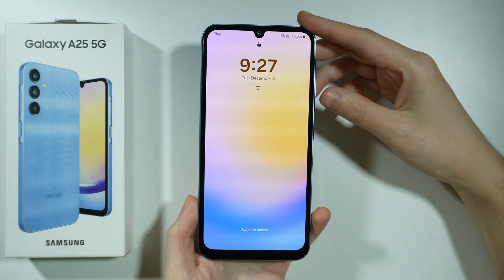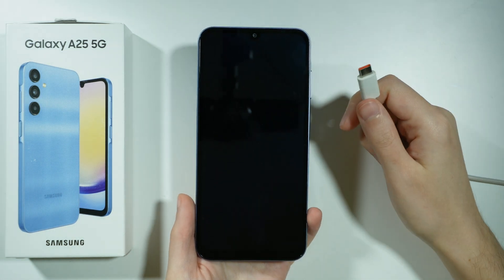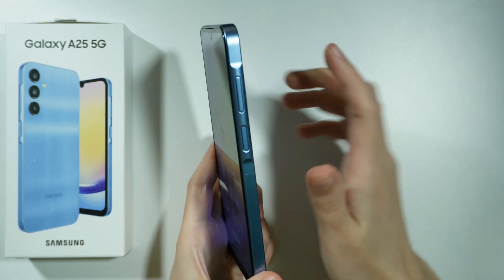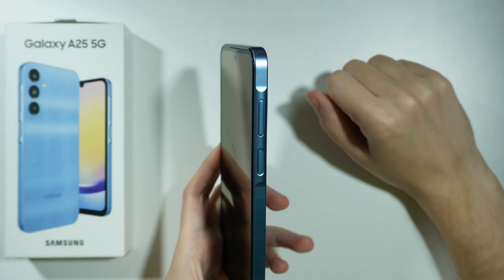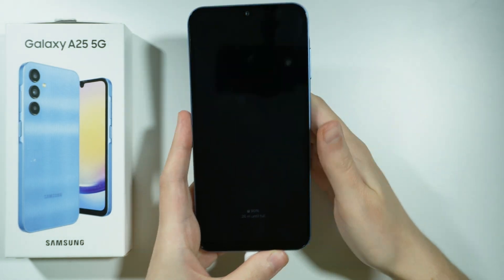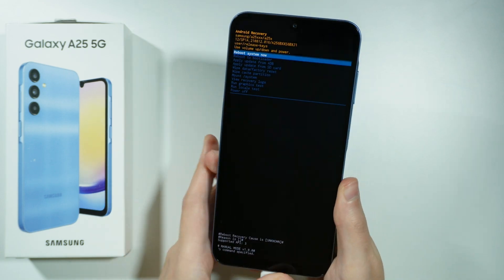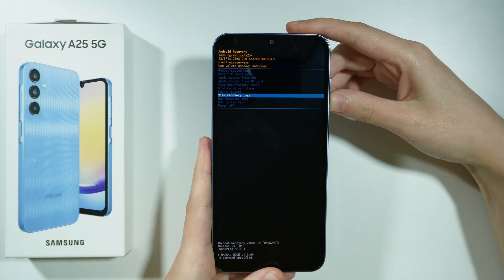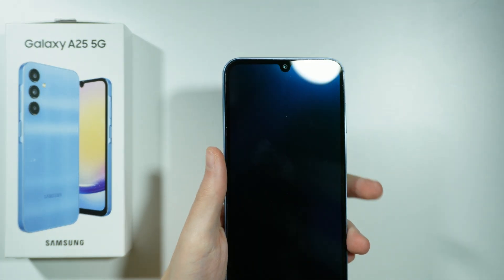Samsung Galaxy A25 5G: How to Power Off without Sceen Lock Password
Learn how to power off your Samsung Galaxy A25 5G without needing to enter your screen lock password. This guide will show you a simple method to turn off your device when you can't unlock it. Follow these easy steps to safely shut down your Galaxy A25 5G without accessing the lock screen.